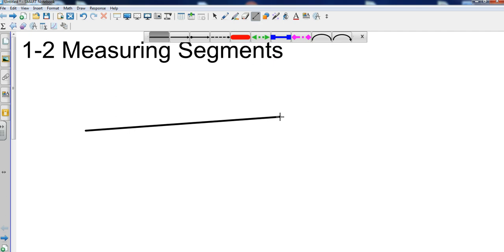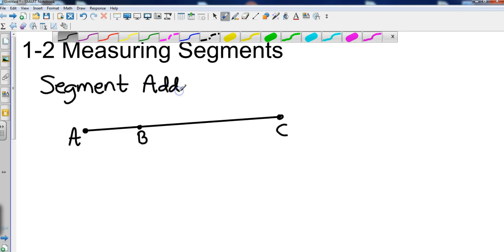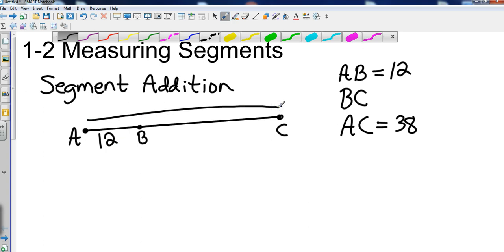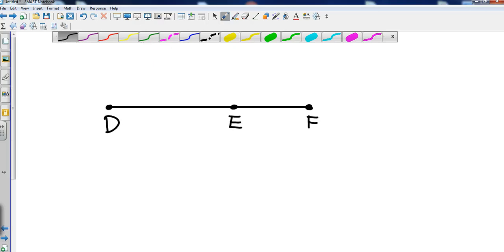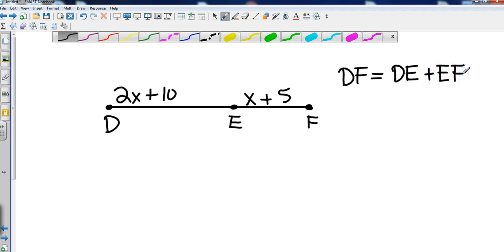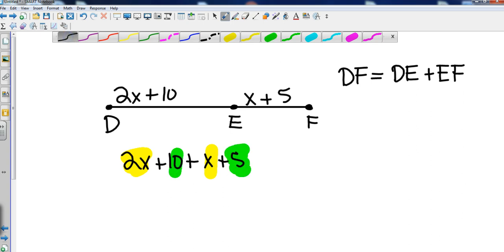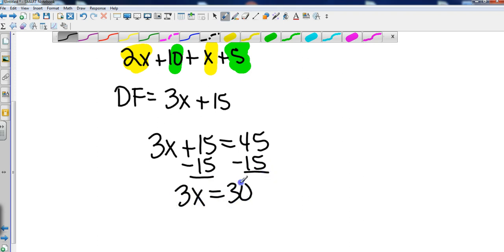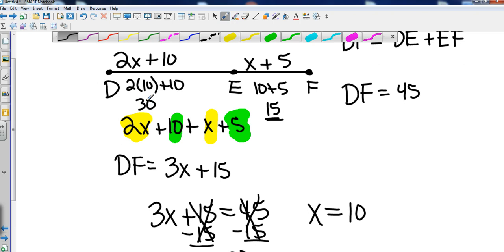Big Ideas Geometry 1 2